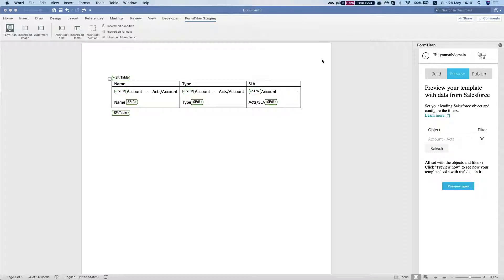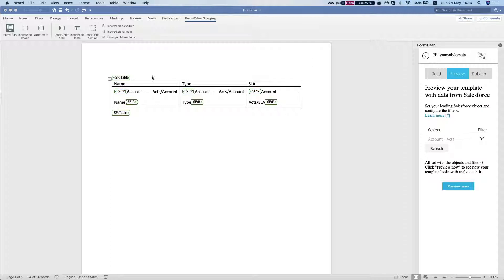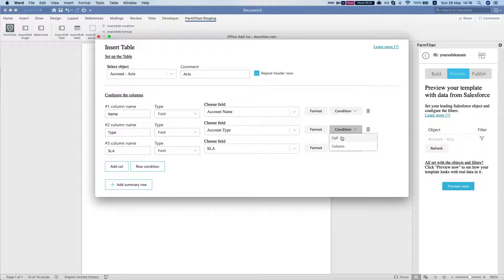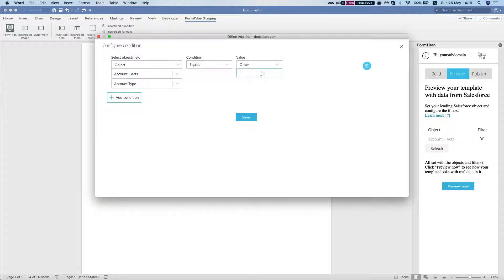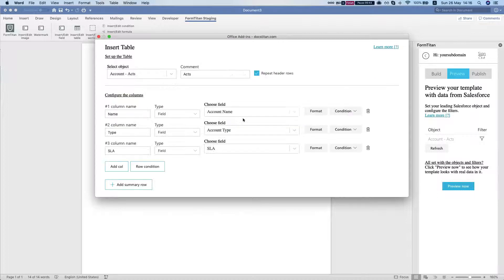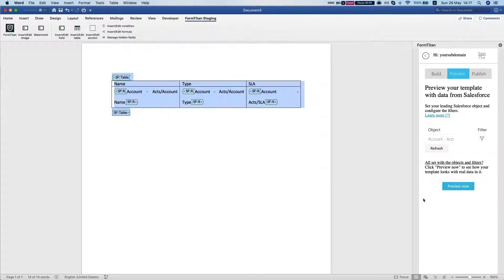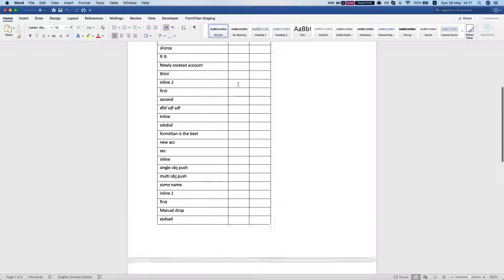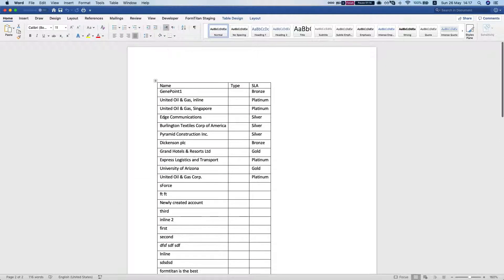Word Add-in: Setting a condition on a Table Cell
Watch how to show / hide cells in the FT Table based on a condition.